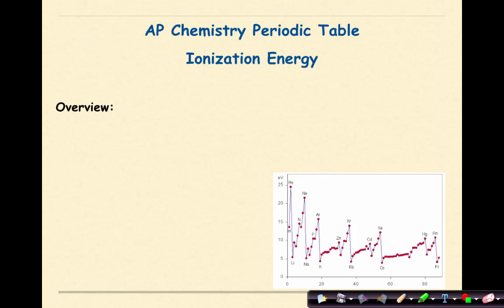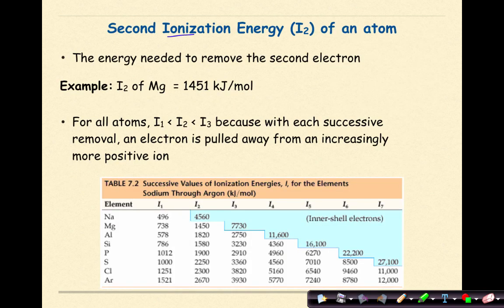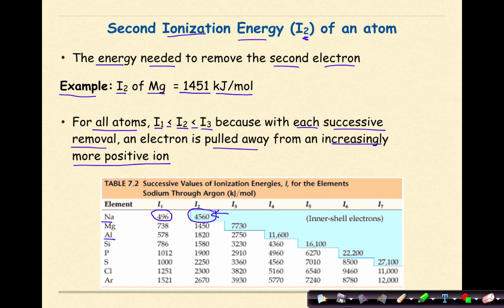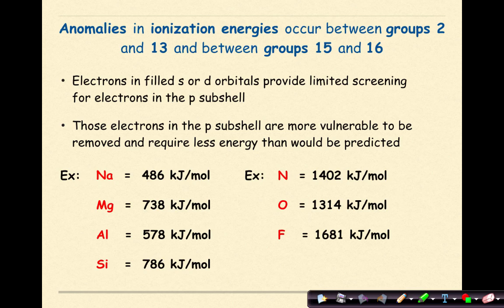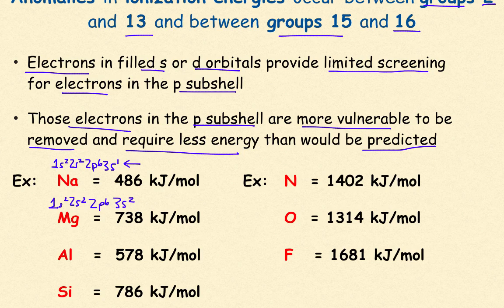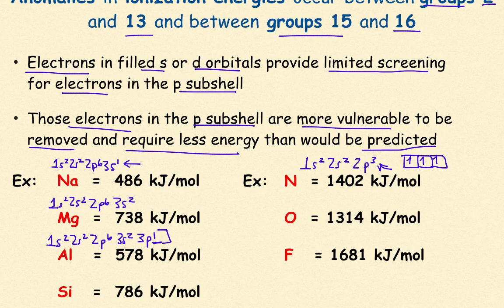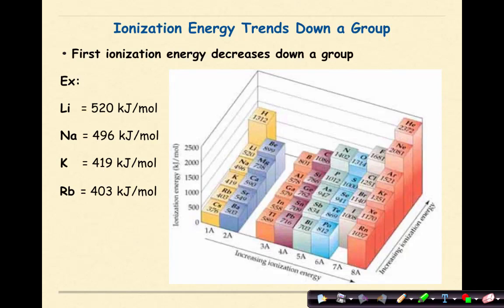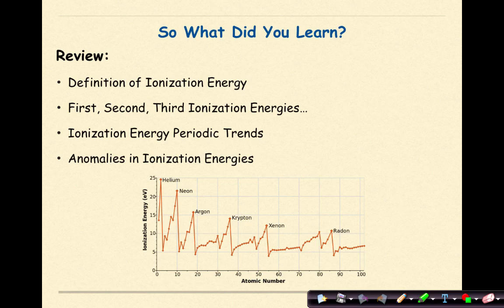AP Chemistry Periodic Table Ionization Energy Trend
This video provides the basics of the periodic table trend ionization energy. General trends across a period and down a group are addressed with discussion explaining why such trends occur.